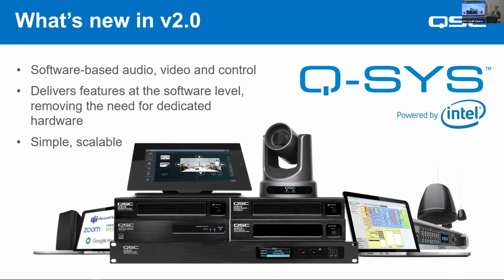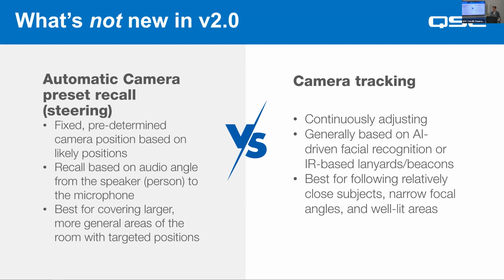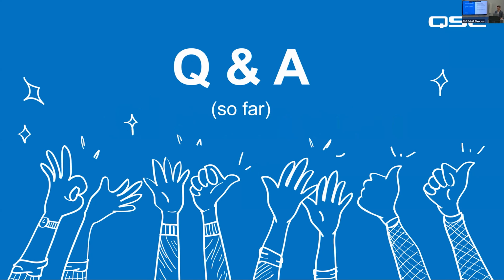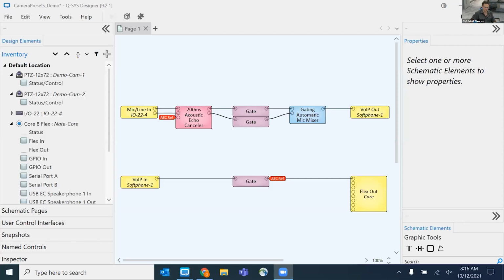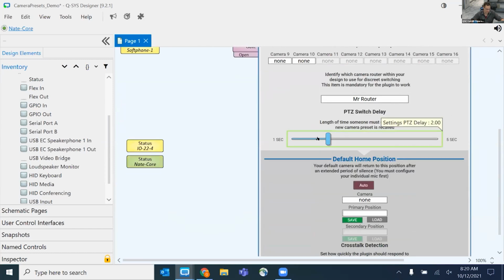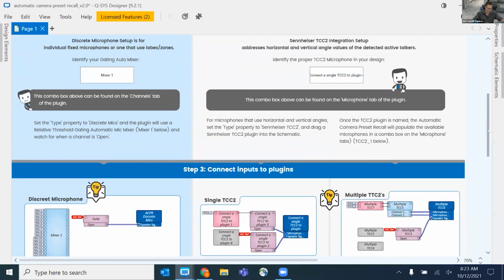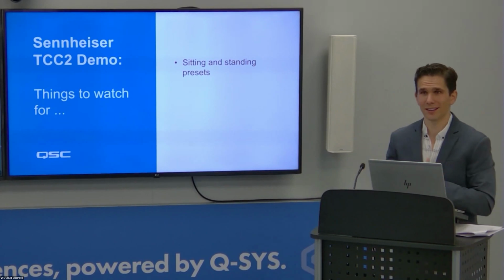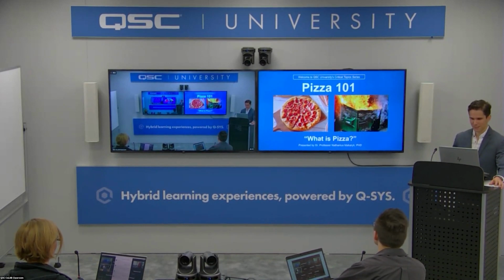Q-SYS Automatic Camera Preset Recall plugin v2.0 Webinar (Just Follow Me to Class)